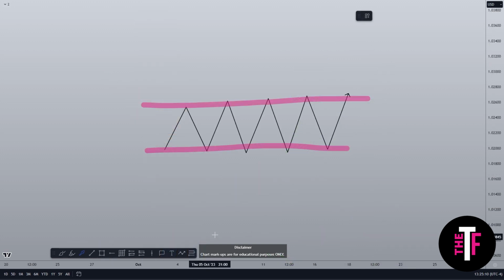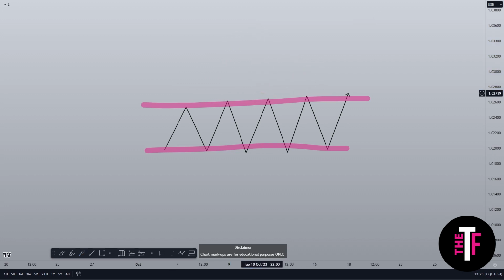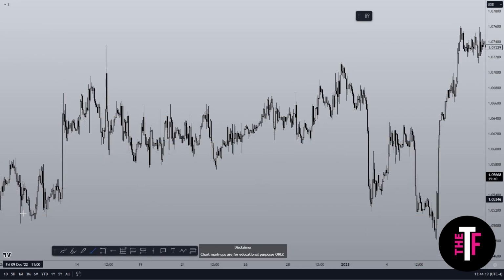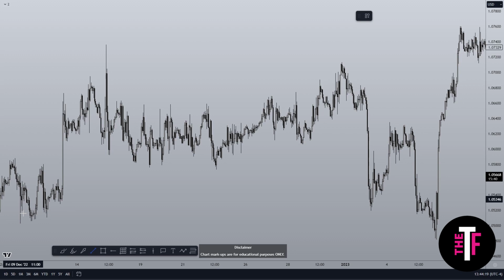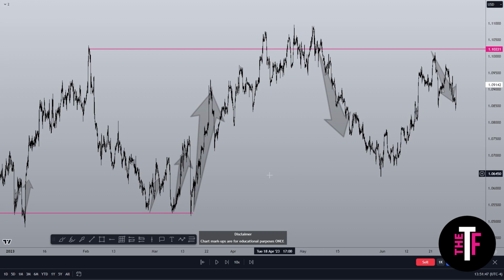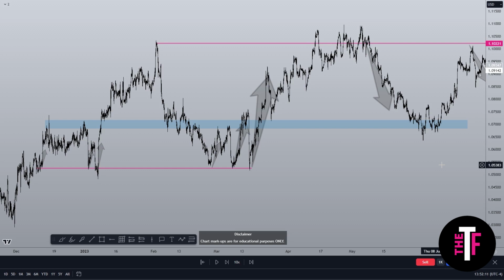Back to Basics Ep. 3- Support and Resistance Levels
Back to Basics Episode 3 - Support and Resistance Levels

⭐️LINKS⭐️
The Trading Floor Community!

💲Brokers I use:
👩‍💻Hugosway-